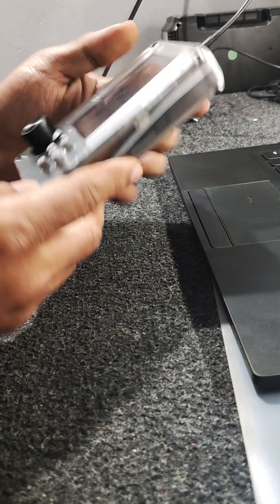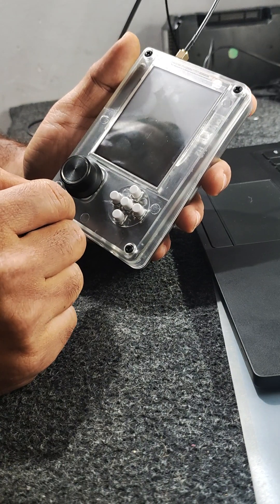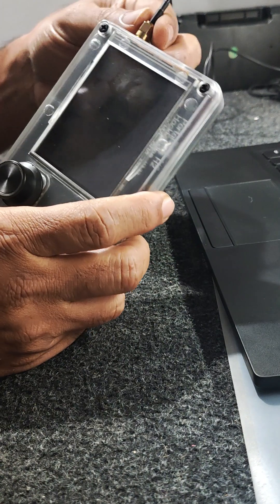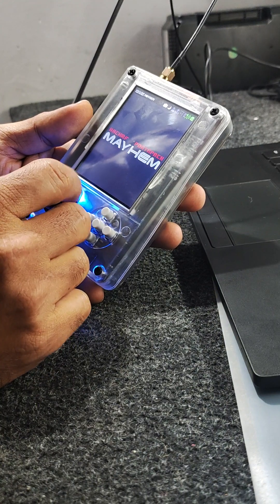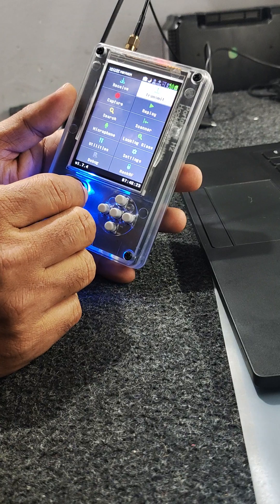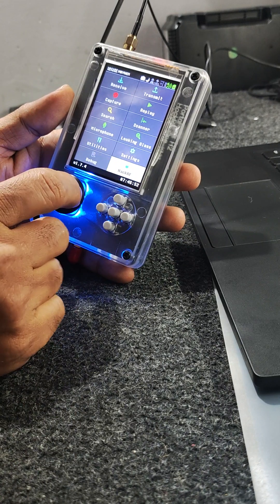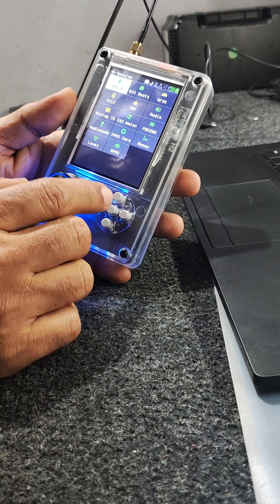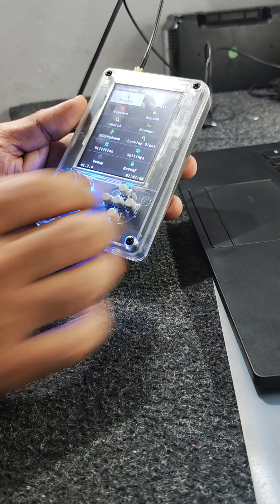HackRf One with Portapack H2.... A new addition to my craziness..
This is HackRf One with Portapack H2.